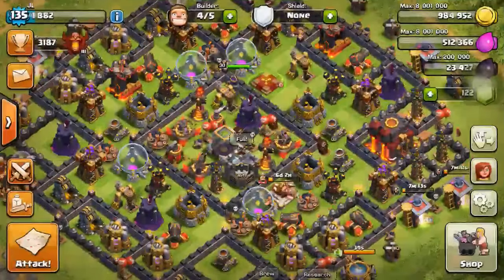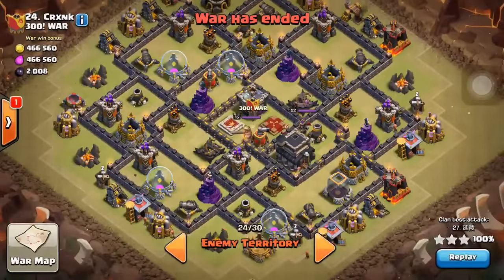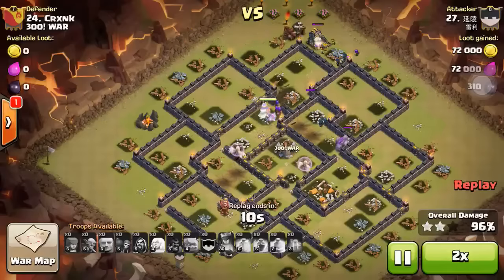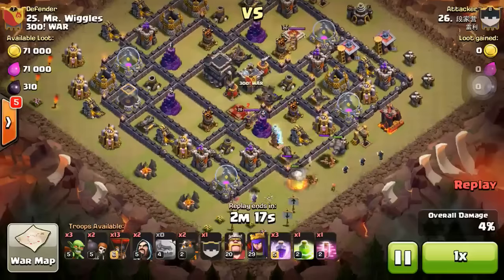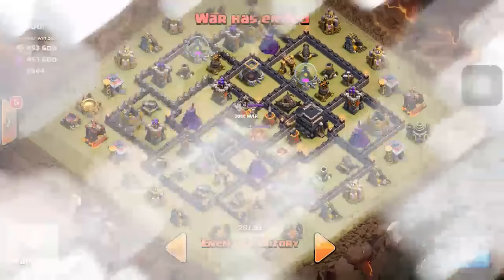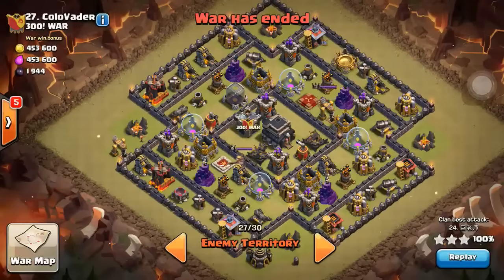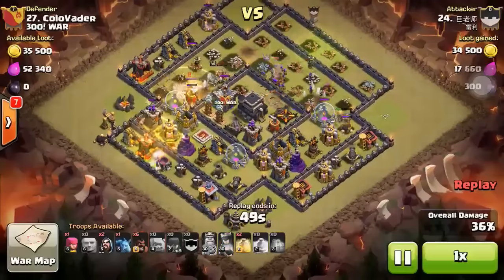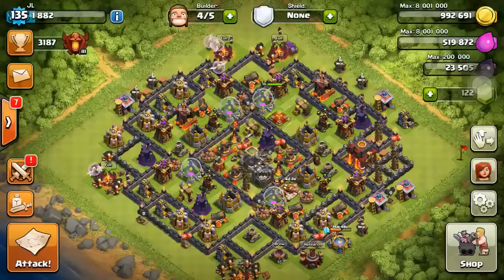[JLcoc] Gohog or Golaloon the best strategy for 3 star TH9!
3 star th9s